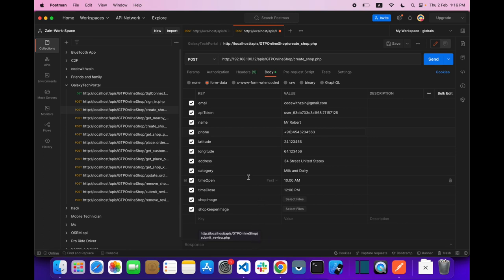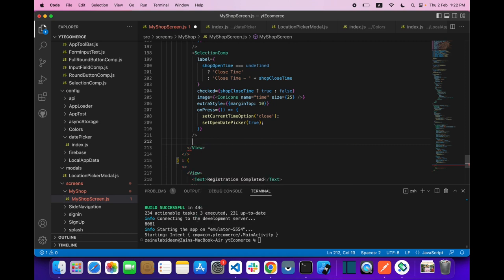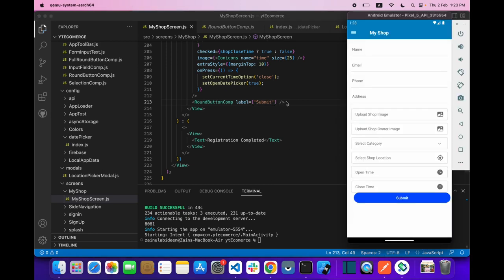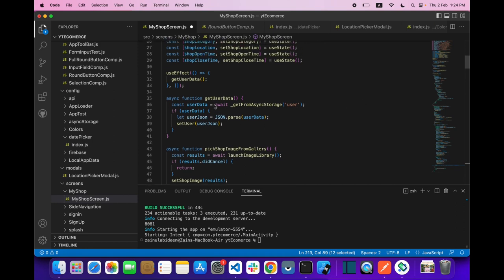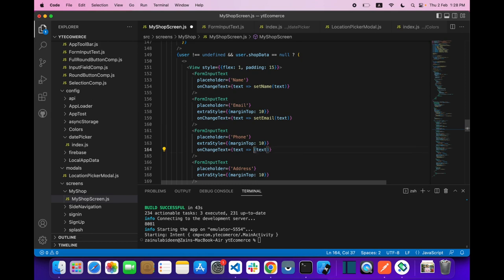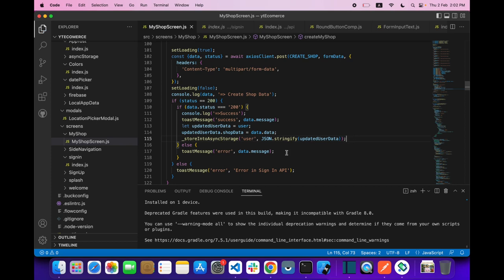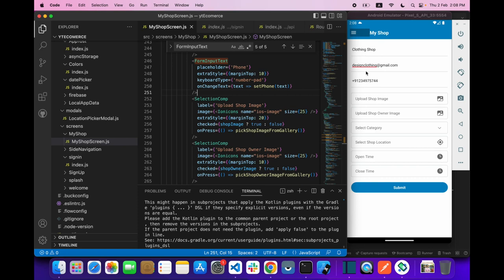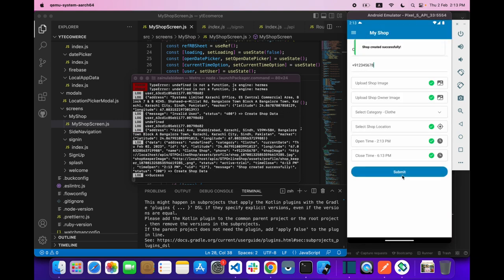Axios Post API formData Uploading Images React Native CLI | Form Validations | Part 18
Topics Covering
1. Axios API Integration
2. Post API With form-data

This will be a complete series on React Native CLI. Here I'm developing a fully working E-commerce mobile application from scratch. So there will be a lot of topics that we'll cover in this playlist.

So please support me guys, Really appreciate your love on this playlist and it will also give me motivate me to upload new videos. 👍👍